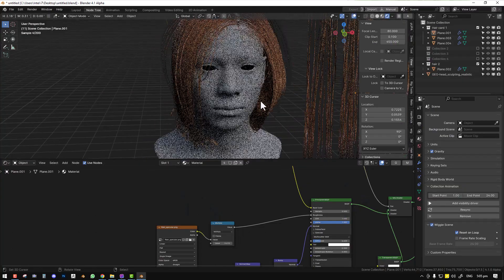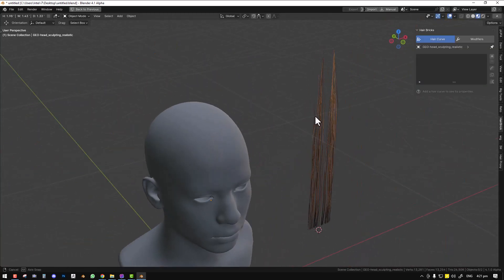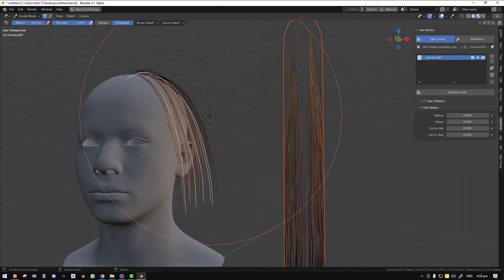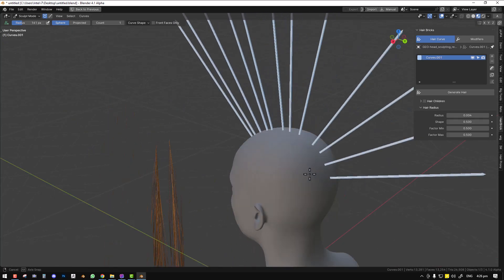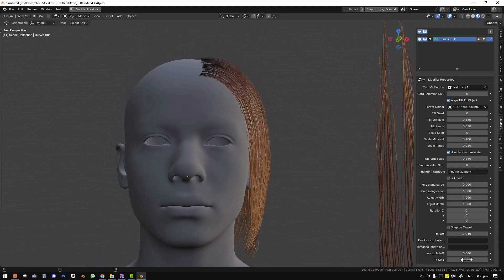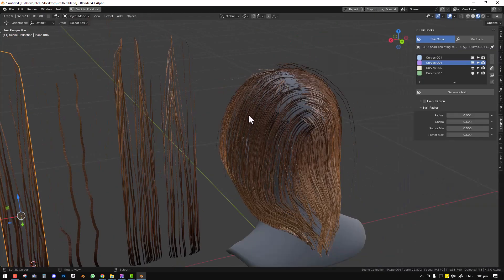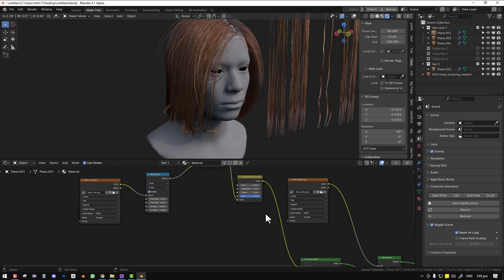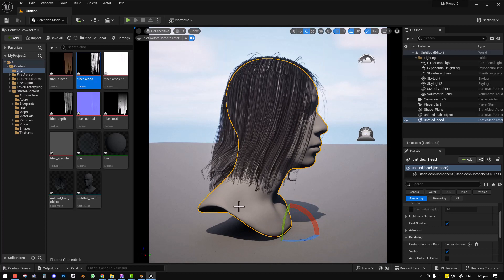Create Realtime Hair easy for Unreal Engine